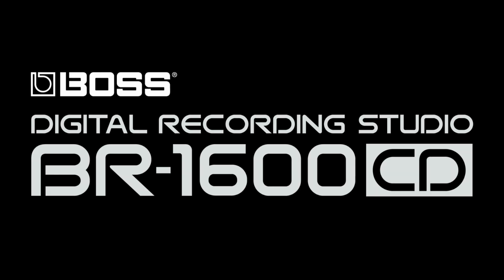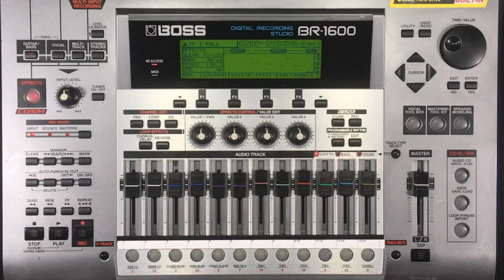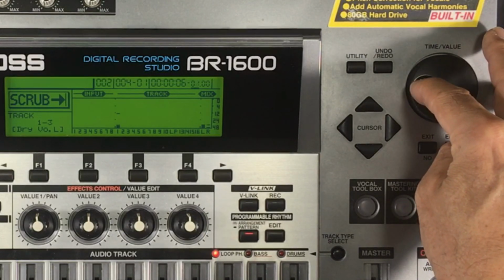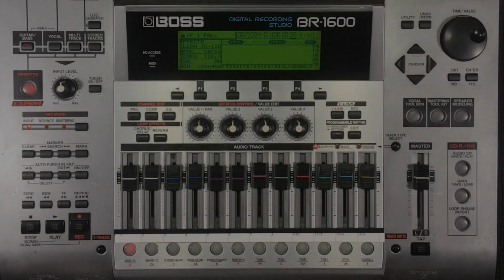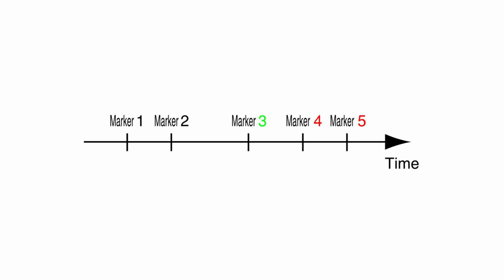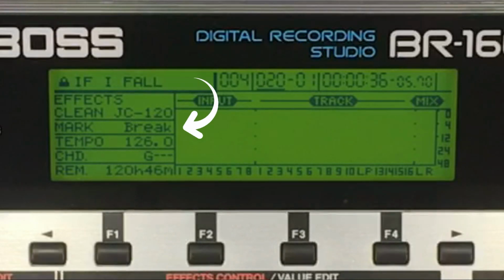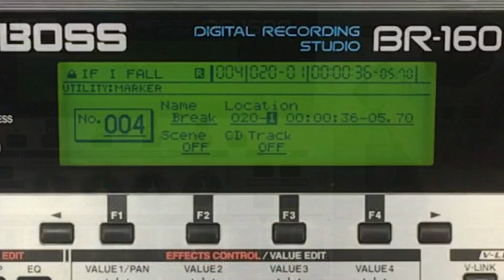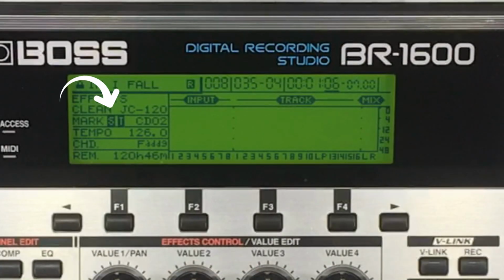Boss BR 1600 - How to use Scrubbing and Markers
In this video we look at how to use Markers and Scrubbing to locate points within a song and see how they can be used to edit a track.

0:00 Introduction
0:11 Scrub Function Overview
0:29 Using Scrub
3:11 Marker Overview
3:33 How to set and Erase a Marker
4:39 Moving Marker
4:59 Naming Markers
5:26 CD Track Markers
6:34 Scene Markers
7:01 Markers Stop
7:37 Scrubbing and Marker Track Edit Demo
11:23 Outro